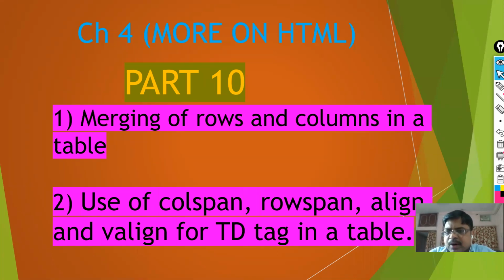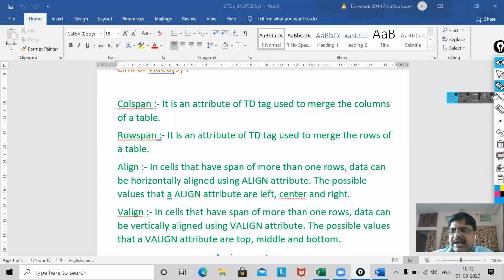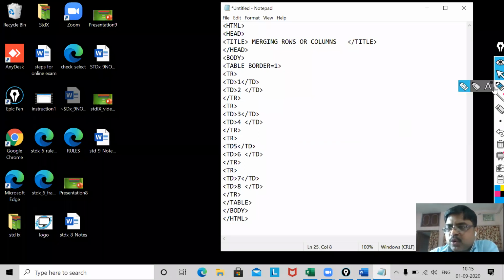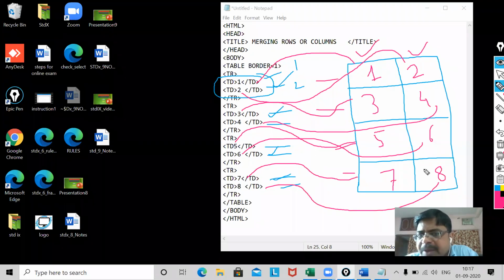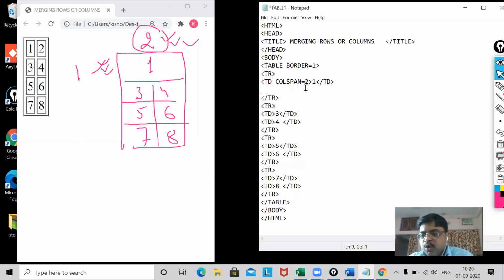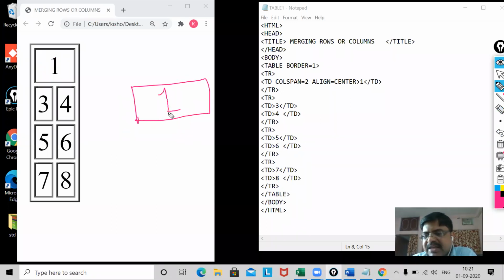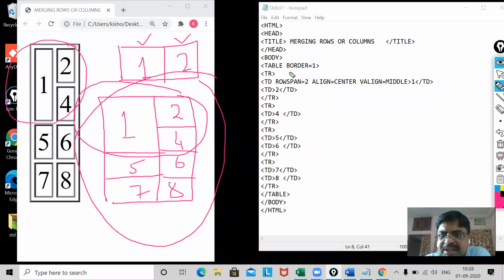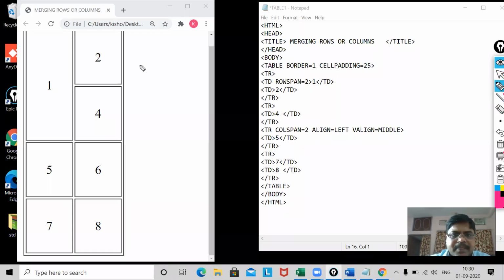Merging of rows and columns in a table | Create a website using html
Use of colspan , rowspan, align and valign
in a table of HTML document | colspan and rowspan in HTML document |Alignment of a table | alignment of a table in HTML document